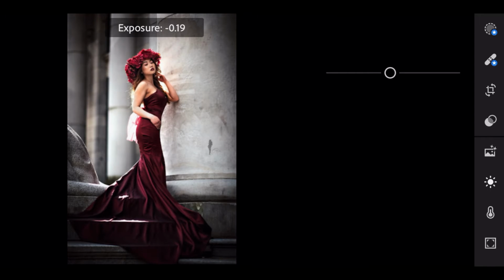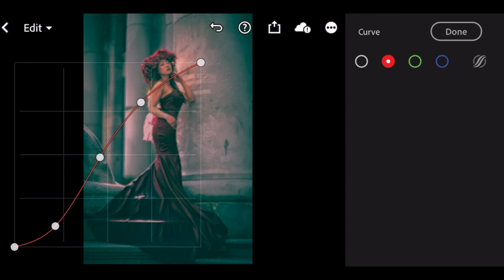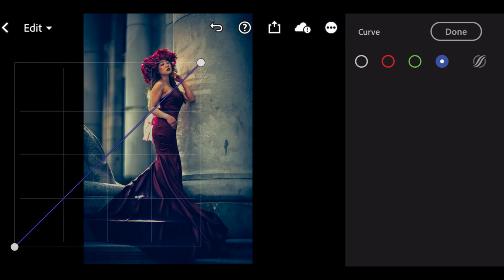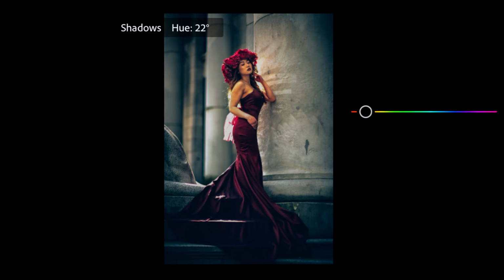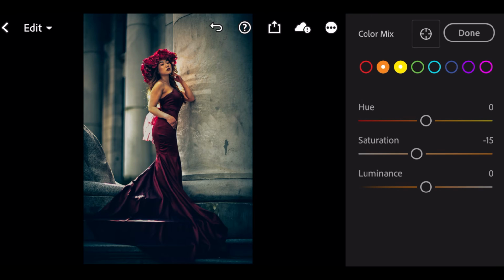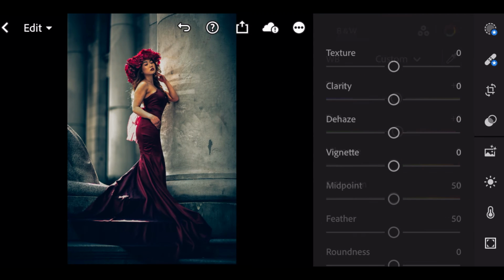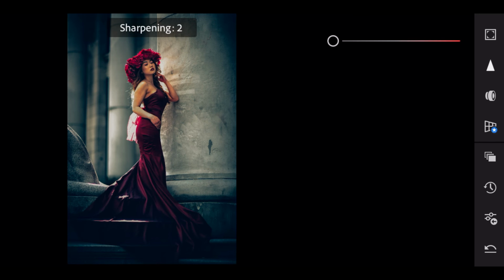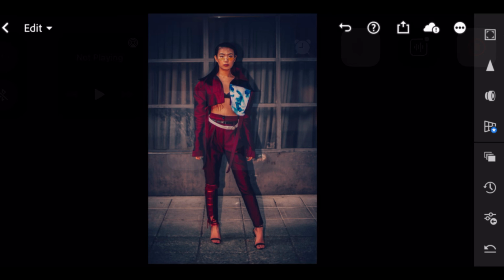Lightroom Presets DNG & XMP Free Download - Prime Tone Outdoor Preset || Lightroom Mobile 2021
PICTURES:

• Unsplash
• iStock

Song: Night Run Away | An Jone